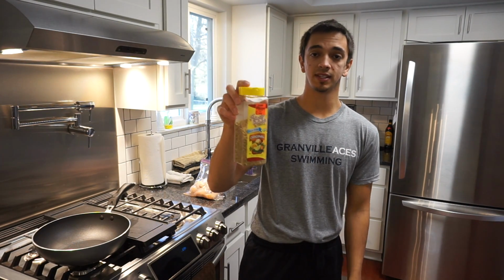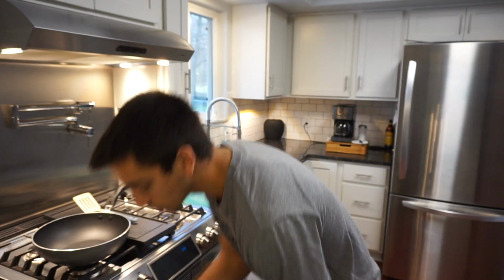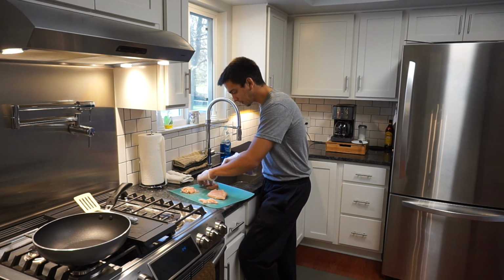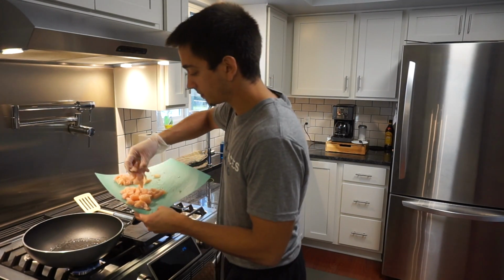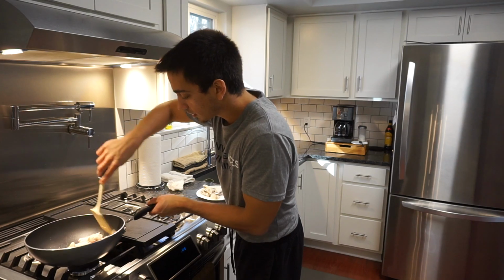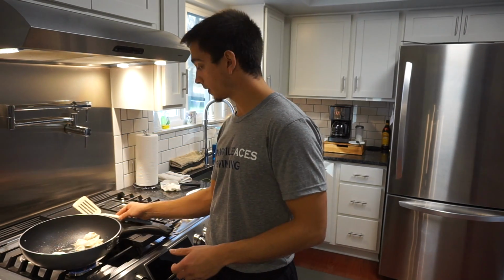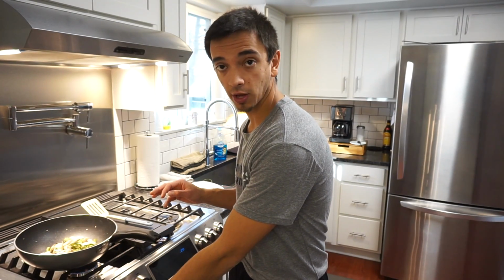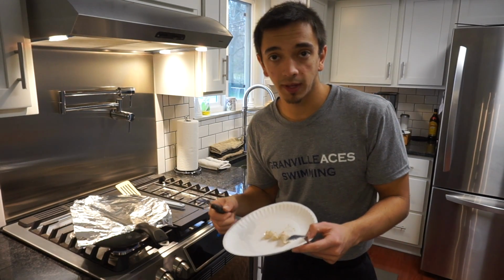How to Make A Healthy Stir Fry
Bringing you a recipe from the kitchen today! Stir fry is a popular food option but it can be made with high sodium levels and not be as healthy. I am showing you a recipe from scratch you can do at home within 20-30 minutes!